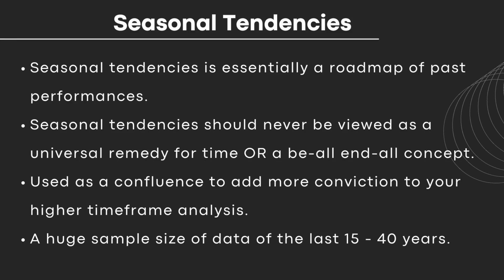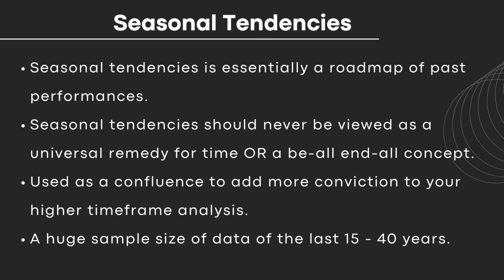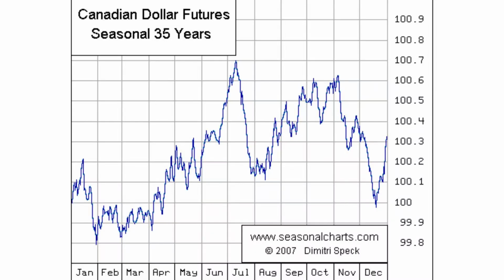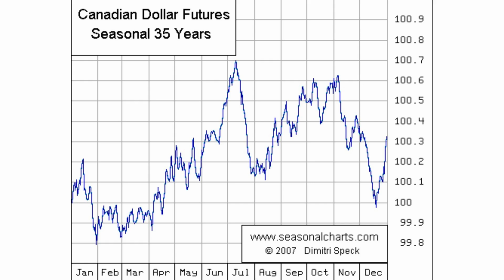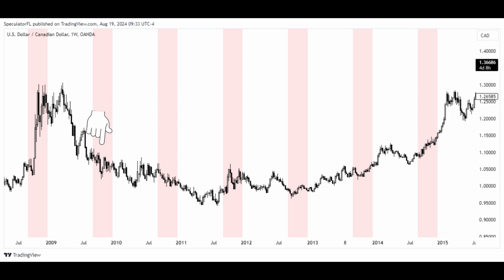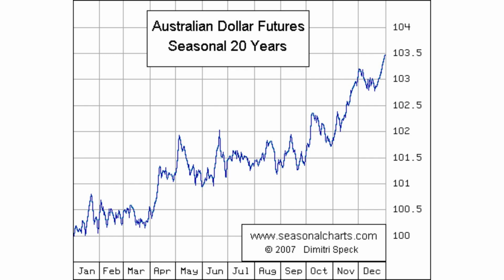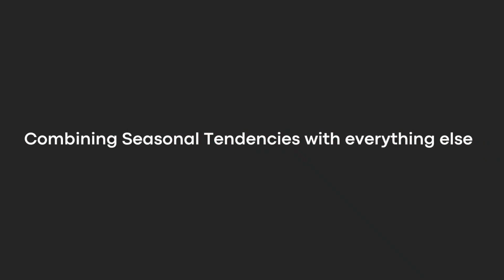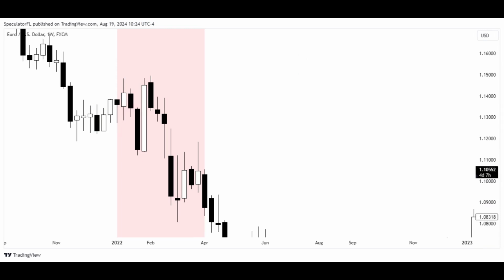Sham Cpi Course - Chapter 13-Seasonal Tendencies (Time Important Tool For Higher Timeframe Analysis)